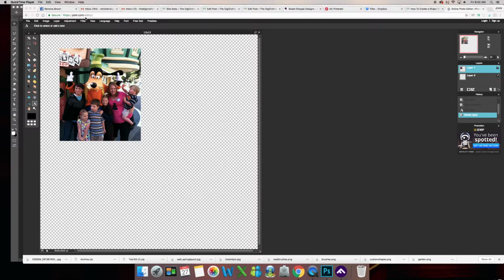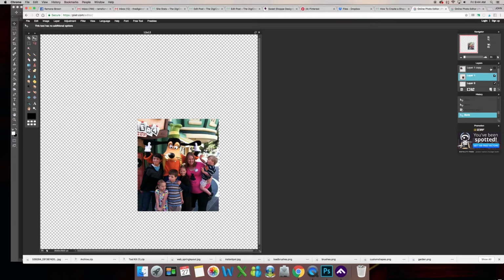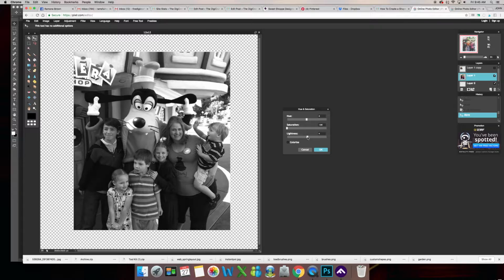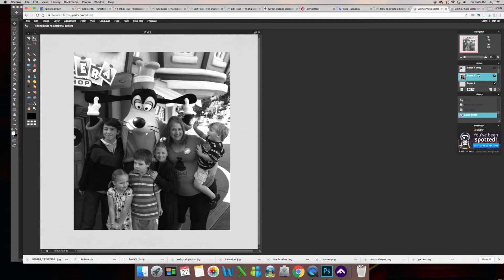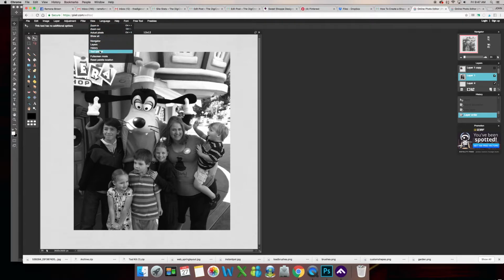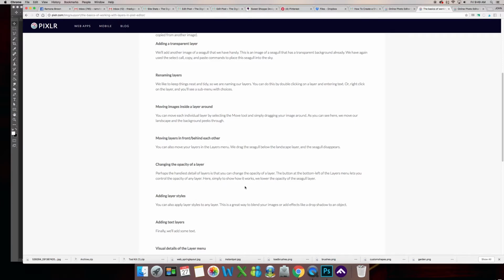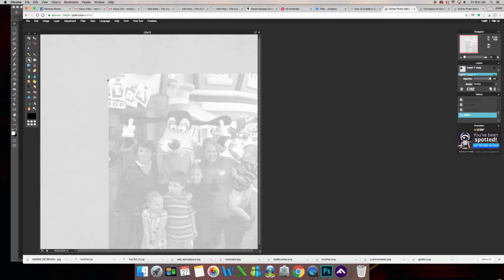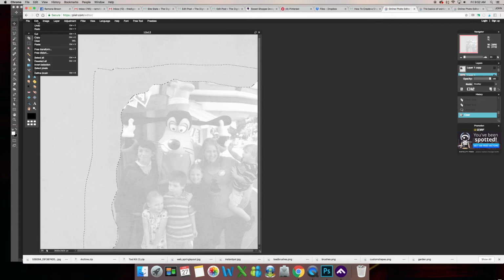How to blend a black and white photo in Pixlr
Pixlr is a great free option for photo editing and will do many of the things that Photoshop or Photoshop elements can do. In this video, we explore how its done and what ways are a little more tricky to get just the look we want.